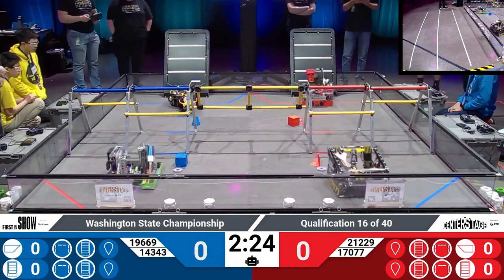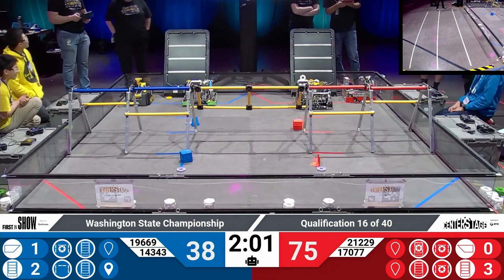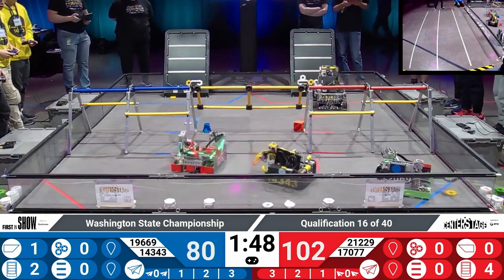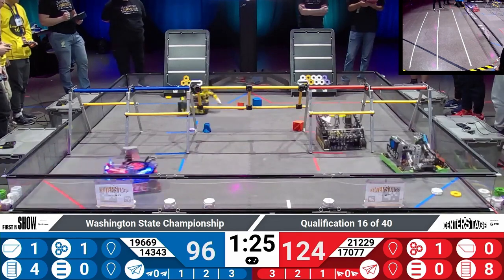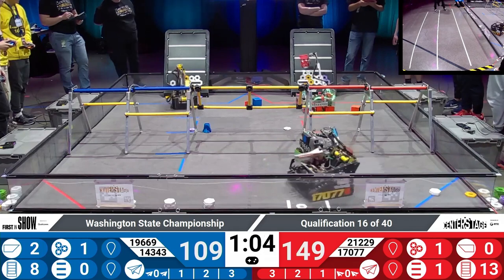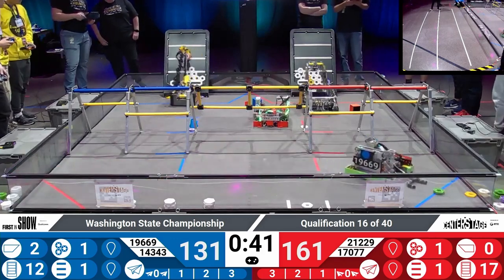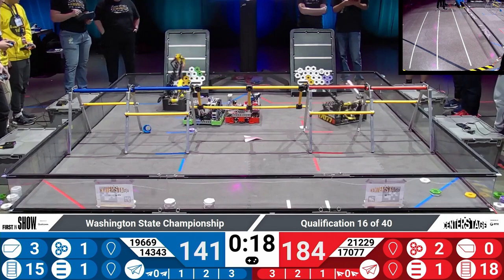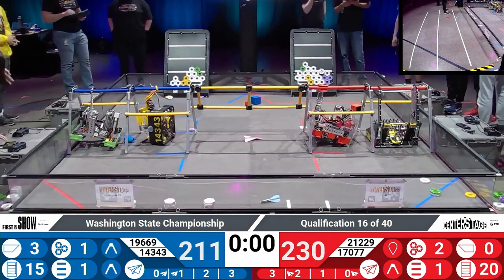FTC Centerstage Washington State Qualifier 2: 259 points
Red alliance- 21229, 17077
Blue alliance- 19669, 14343